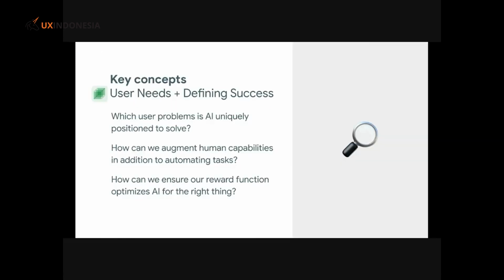Introduction to Human-Centered AI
"Untuk uxmeetup kali ini Ralph Vincent Regalado, CEO dan Founder dari Senti AI sekaligus Google Developer Expert di bidang Machine Learning akan berbagi pengalaman dan ilmunya di bidang Artificial Intelligence (AI) yang berfokus pada Manusia mulai dari bagaimana cara kerja pada Machine Learning hingga bagaimana pengukuran terhadap kepuasan pengguna terhadap fitur AI yang ditawarkan.

"For uxmeetup this time Ralph Vincent Regalado, CEO and Founder of Senti AI and Google Developer Expert in the field of Machine Learning will share his experience and knowledge in the field of Artificial Intelligence (AI) that focuses on Humans ranging from how to work on Machine Learning to how to measure user satisfaction with ai features offered.

Follow UX Indonesia's social media to get all the information about everything related to userexperience "